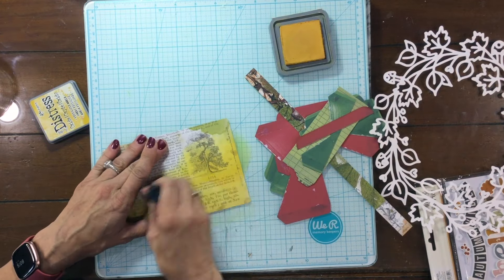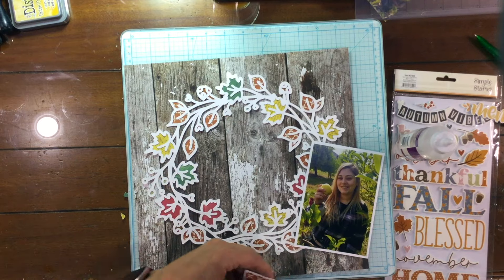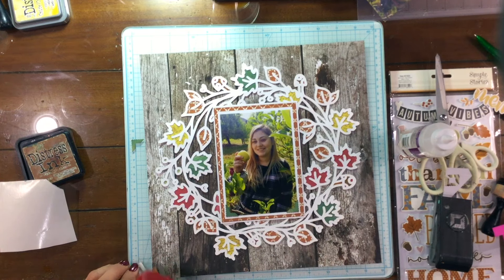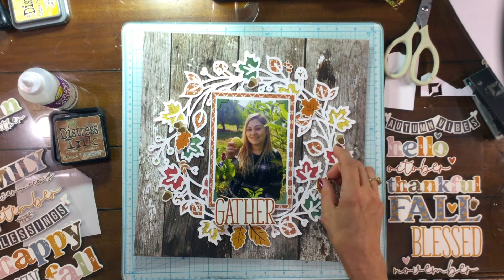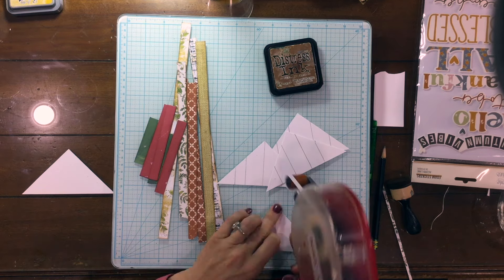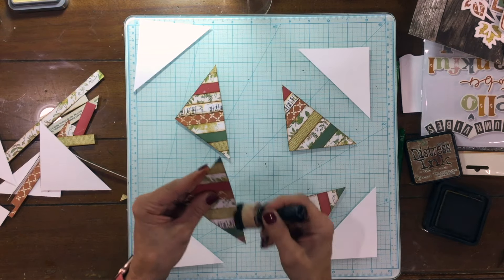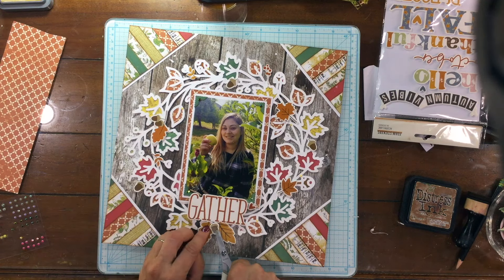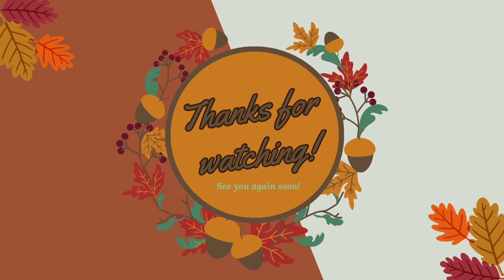Scrapbook Process Video #439: My Creative Scrapbook "Gather"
This scrapbooking layout was made using the October My Creative Scrapbook Limited Edition Kit.  This month's kit features beautiful products by 49 and Market.

You can see all of the beautiful My Creative Scrapbook kits that are available on their

A few additional supplies were added to make this layout:
-  Distress Ink in vintage photo
-  Distress Oxide in fossilized amber